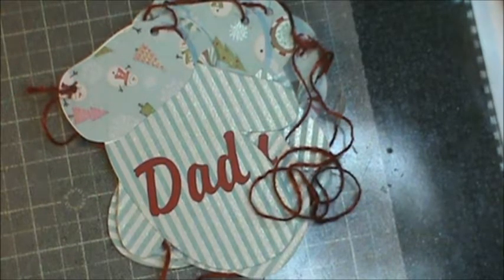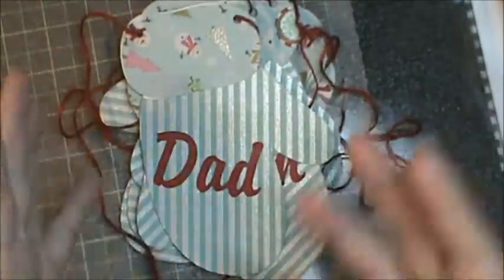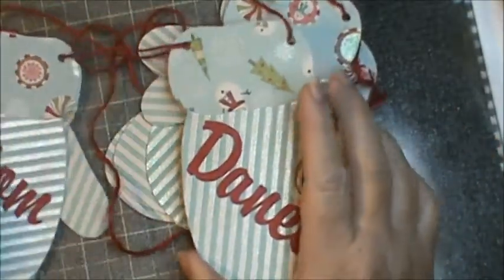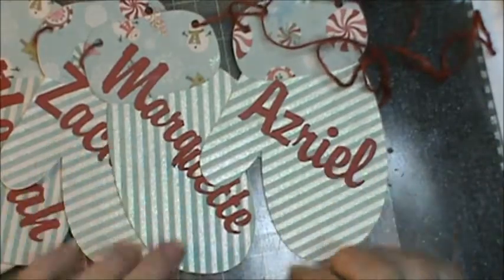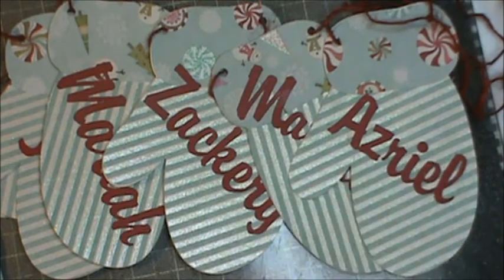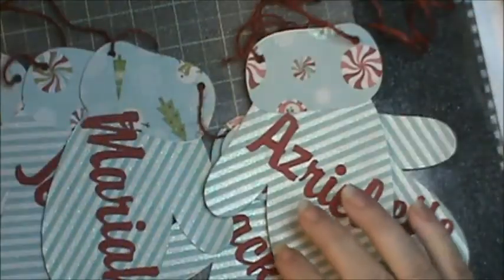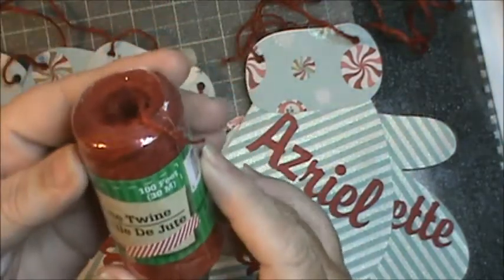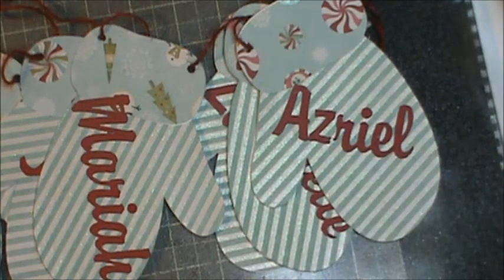Christmas in July Project 4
A quick and simple project for Christmas in July. Thanks for visiting me today and happy crafting.
God Bless,
Sherry